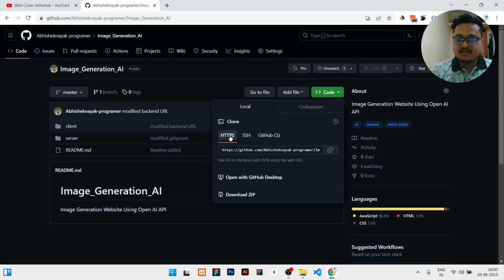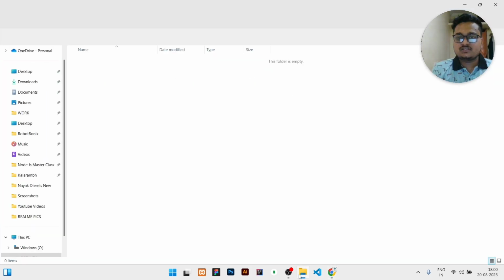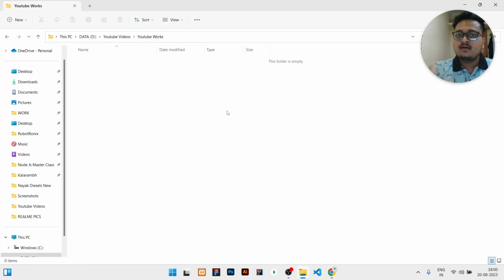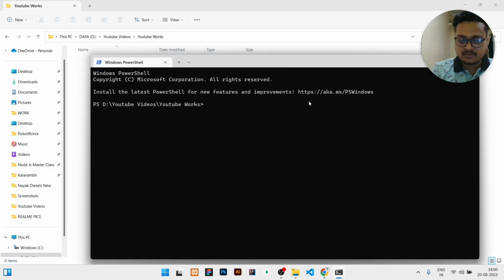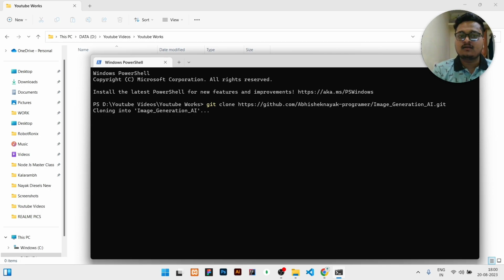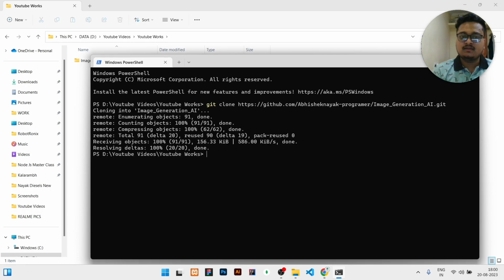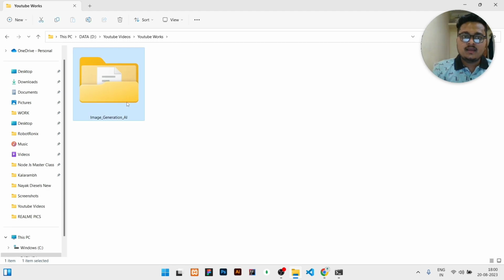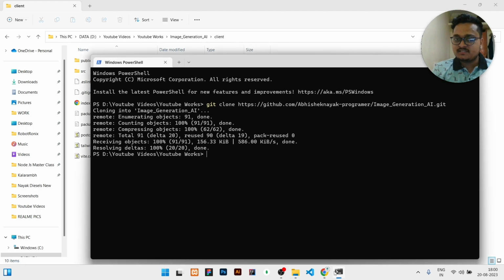How to clone a repository in GitHub ?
Hello guys ,

github clone tutorial
github clone and push
github push and pull tutorial
Git clone
githubclone
git clone
vscode
vs code
clone project
clone project from gitlab to visual studio code
clone project from github
web development
download and import project from github
git tutorial